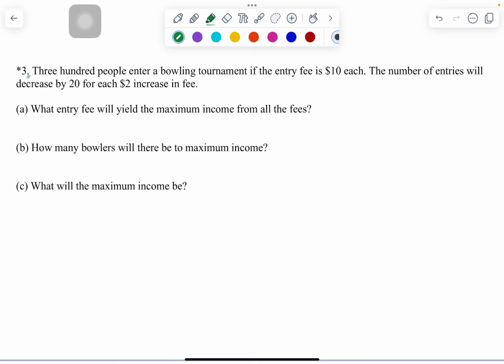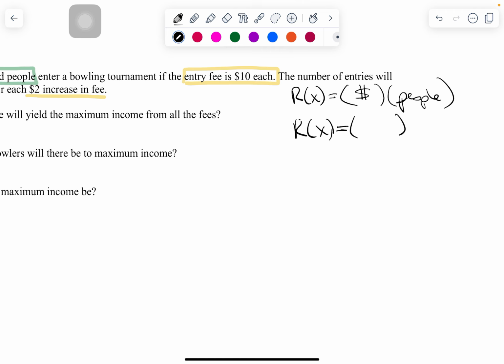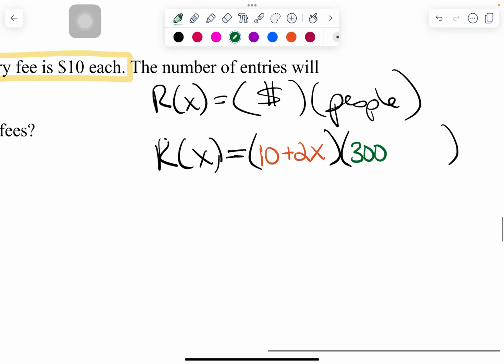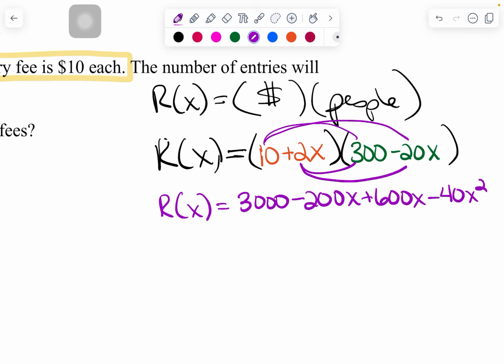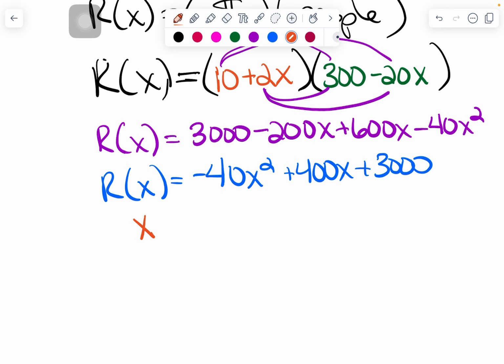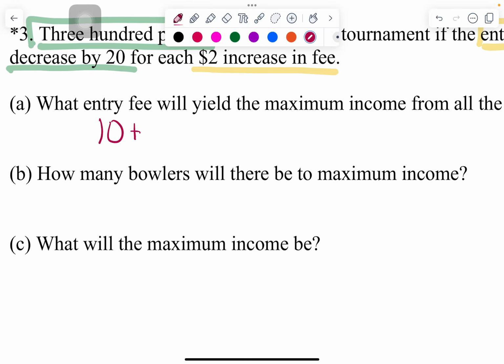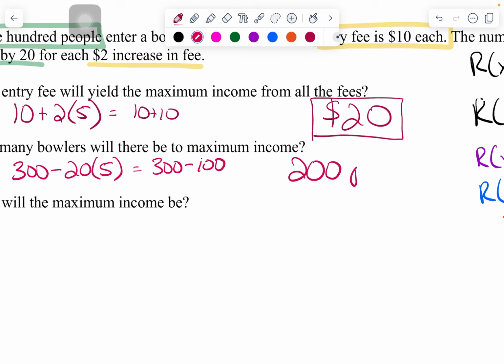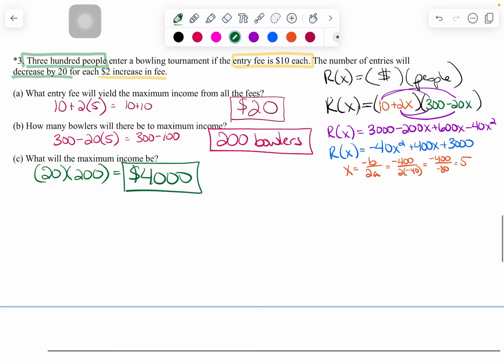Notes 77 - Question 3 Quadratic Word Problems involving Revenue, Maximum and Minimum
Given a word problem involving entry fees and number of bowlers, create a revenue function based on specific changes.  Determine the entry fee to maximize revenue, number of bowlers to maximize revenue and the actual maximum revenue.